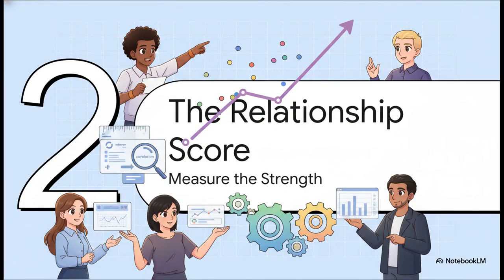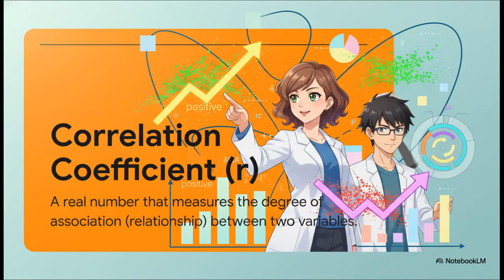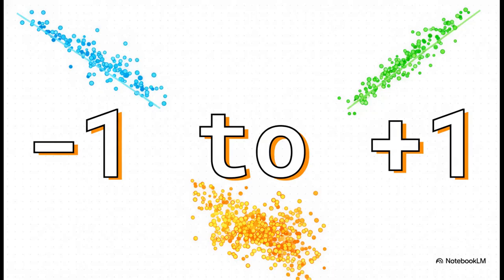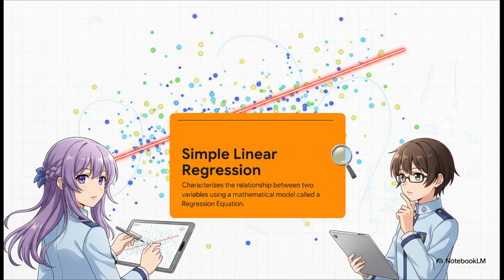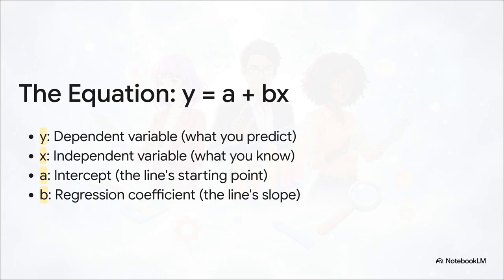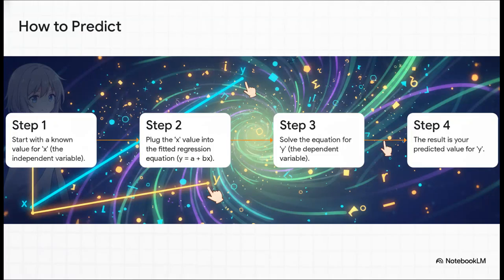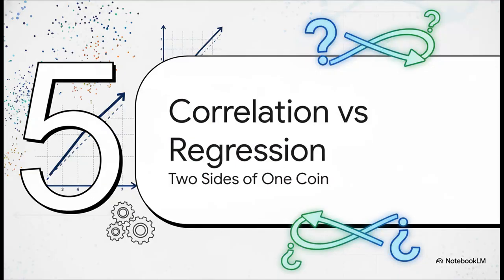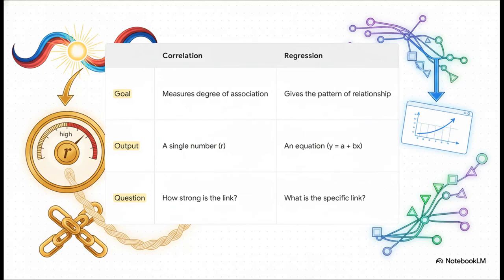MEASURES OF RELATIONSHIPS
ATS 2, Chapter 4 introduction to QUANTITATIVE ANALYSIS